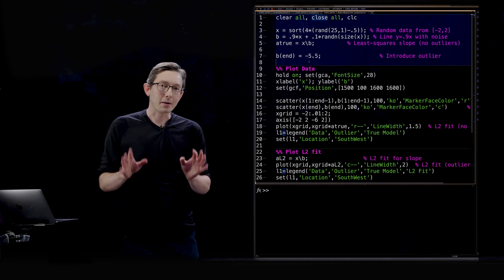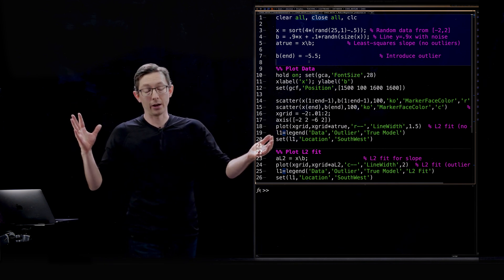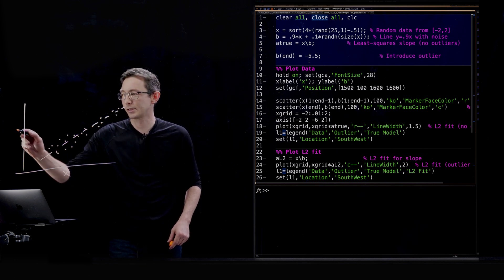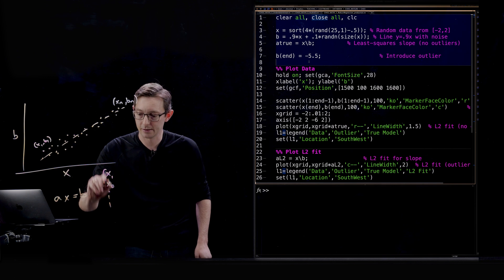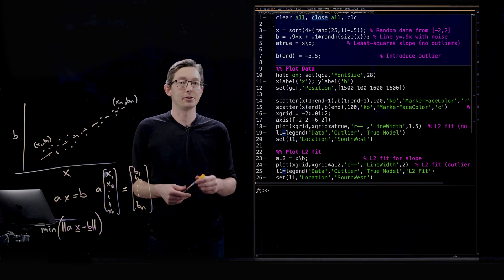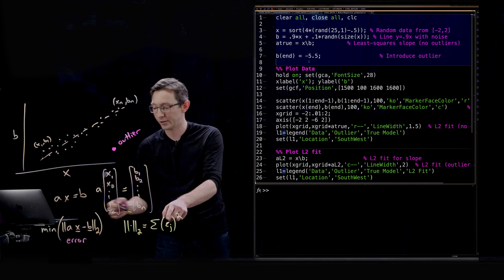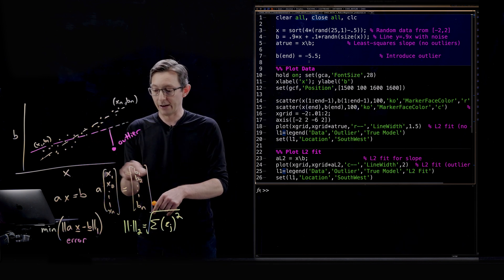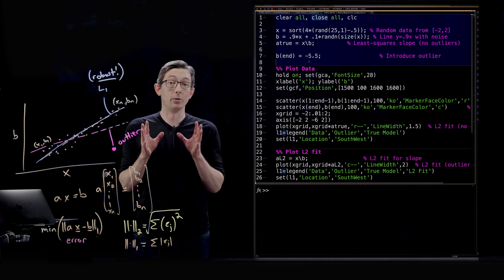Robust Regression with the L1 Norm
This video discusses how least-squares regression is fragile to outliers, and how we can add robustness with the L1 norm.